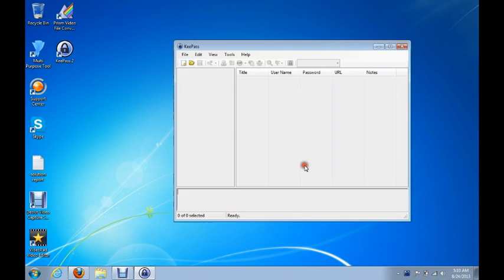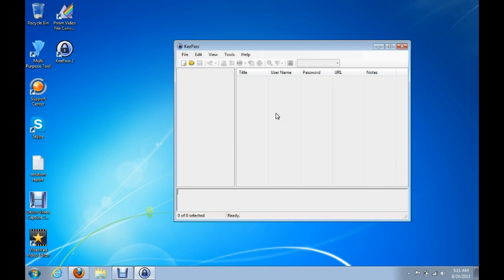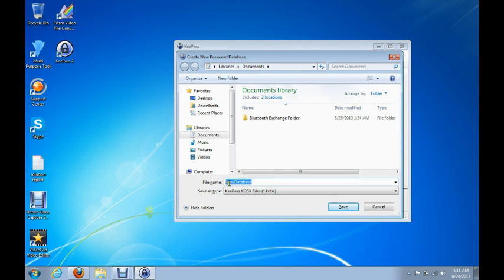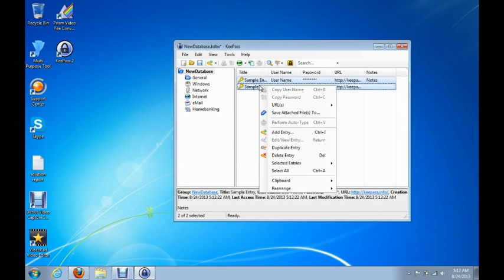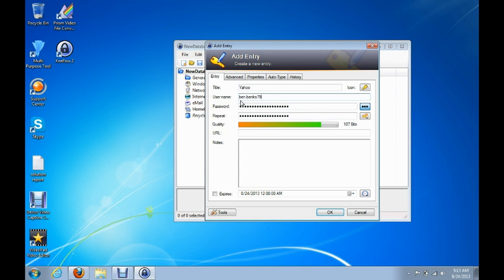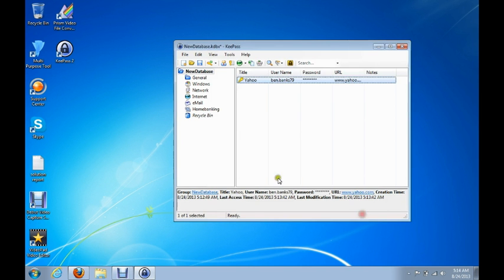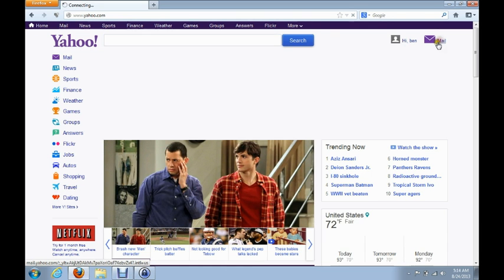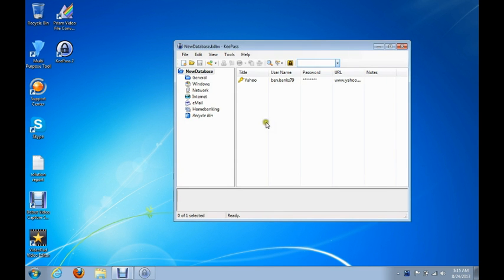How to manage your Passwords with KeePass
This is a tutorial on how to manage all of your passwords from one location. This is great becouse once you setup all of your accounts in KeePass you give the program a master password and thats all you have to remember is that one password.